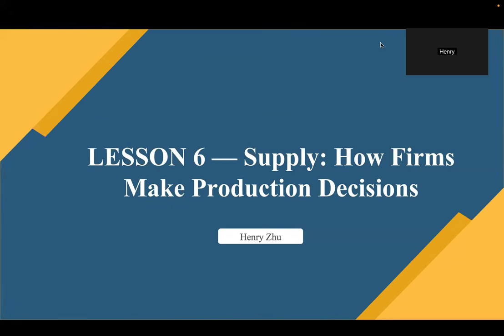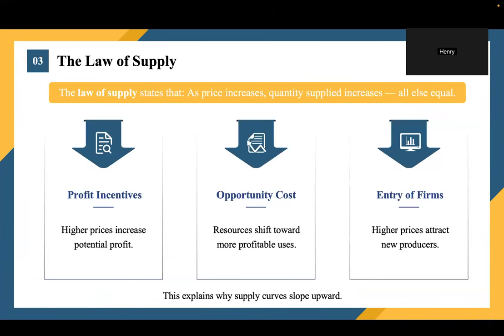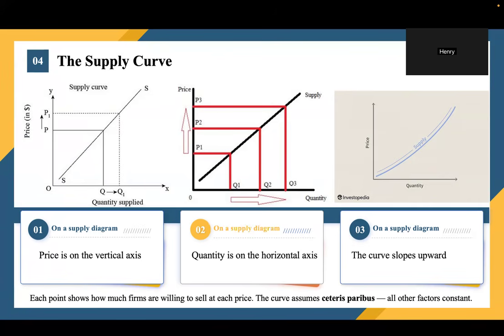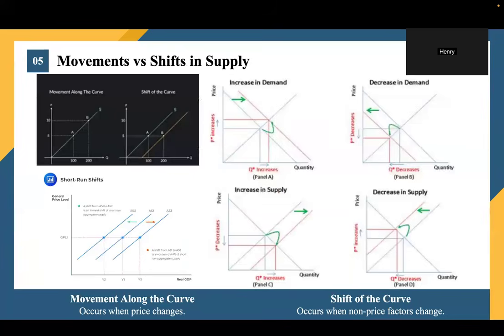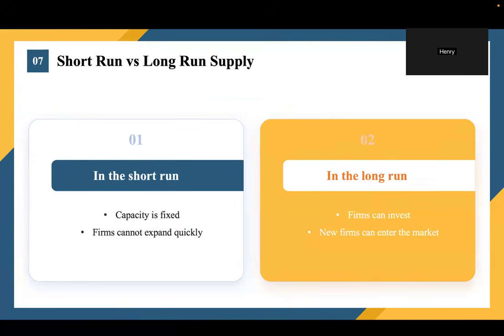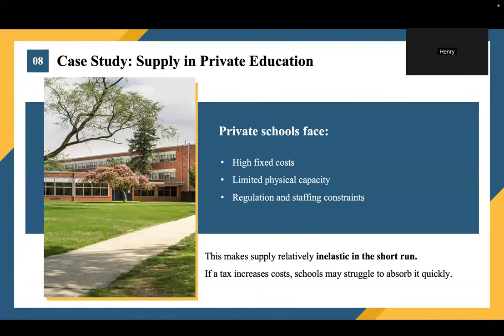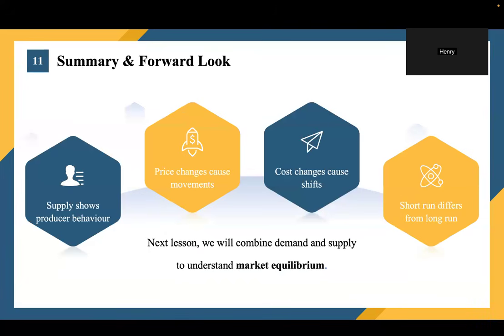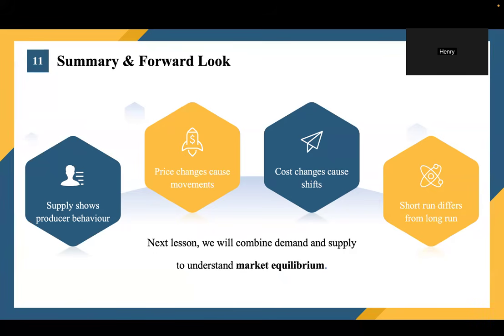Lesson 6 Supply How Firms Make Production Decisions